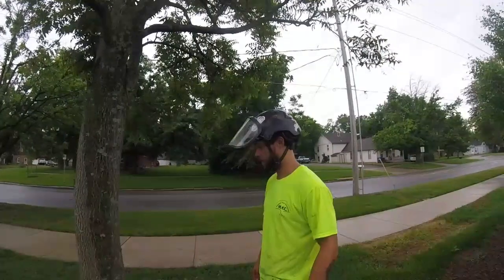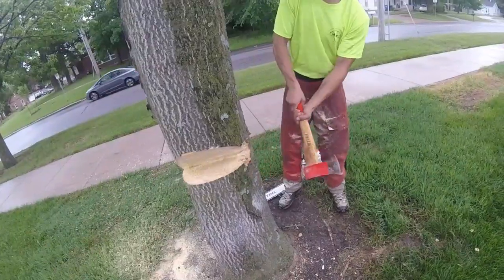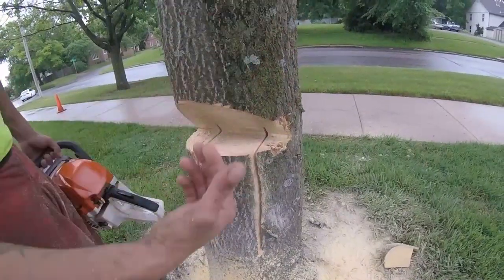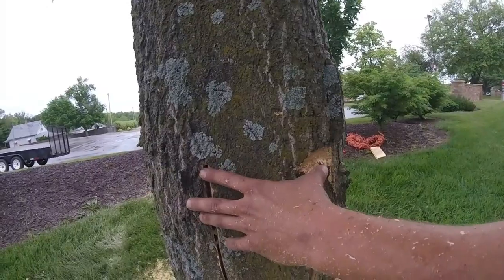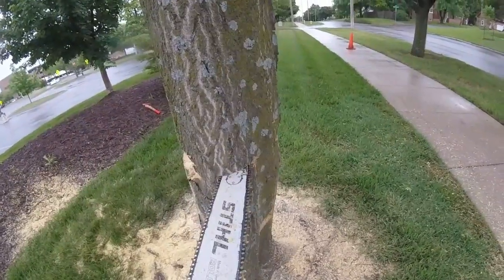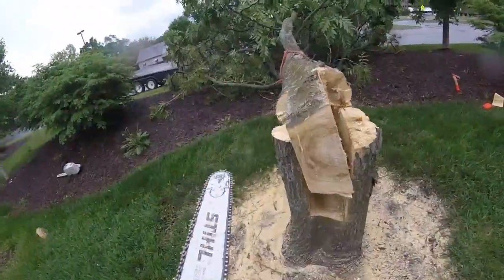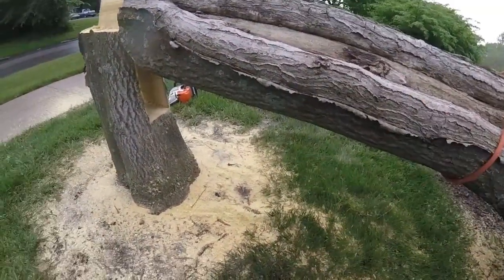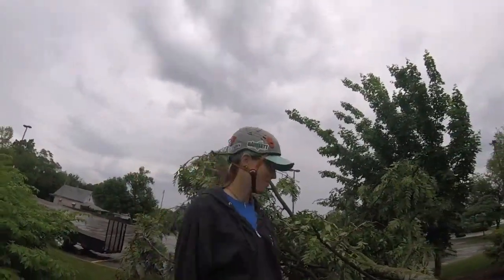Tree Felling - Key Notch (Tongue And Grove) Demonstration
The key notch is a special tree felling technique intended for avoiding objects close to the base of the tree or to prevent a tree from rolling down a hill.